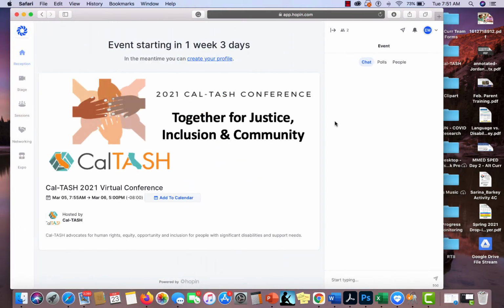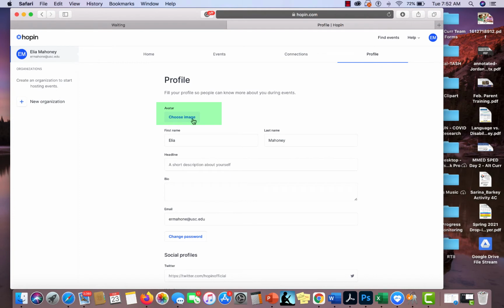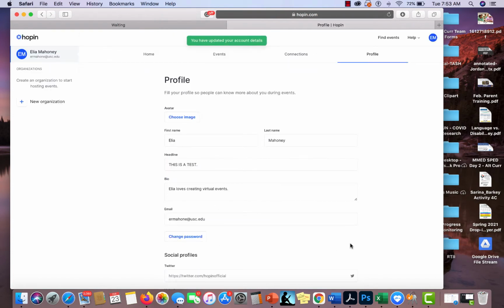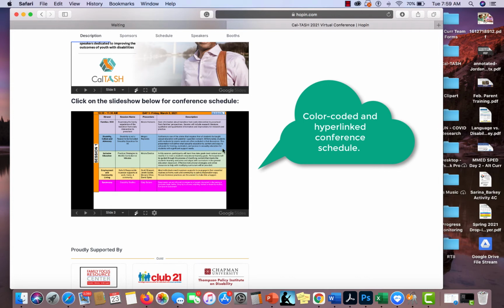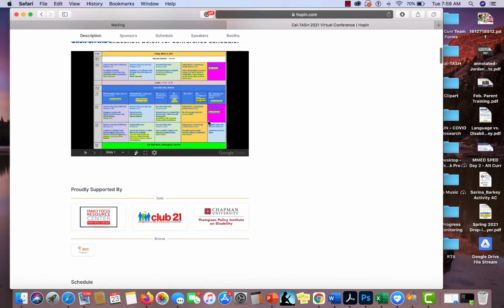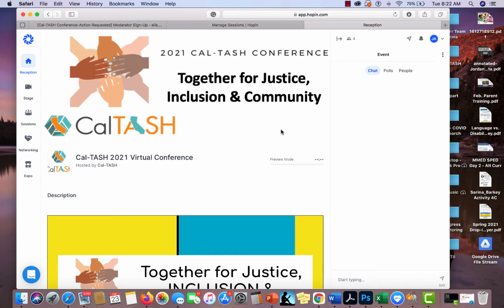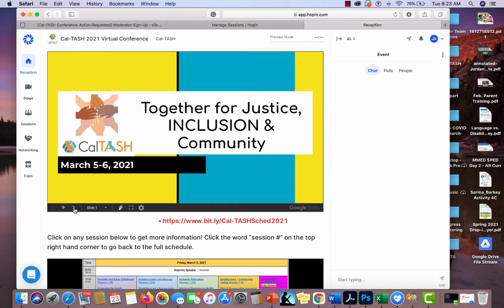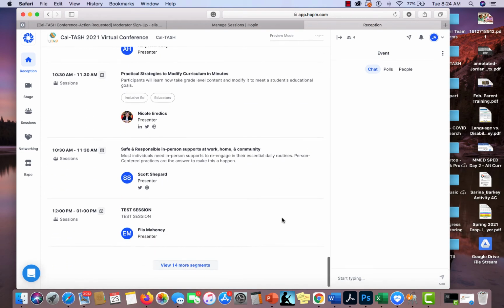Hopin Tutorial for Cal-TASH Presenters